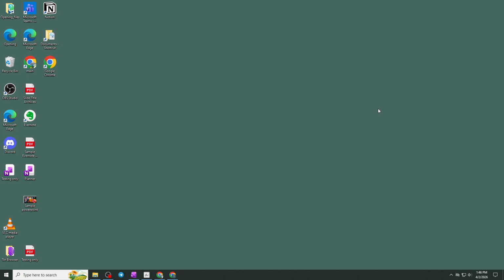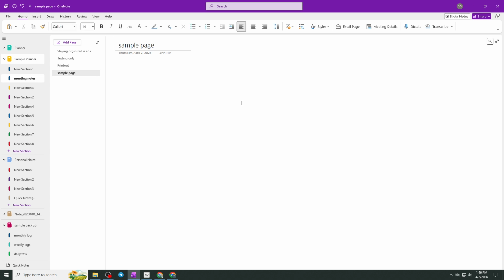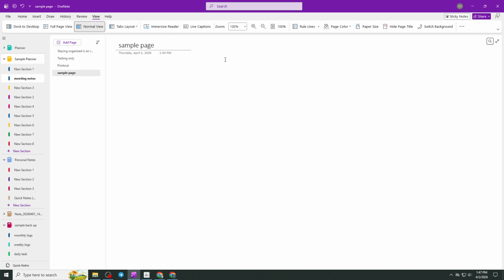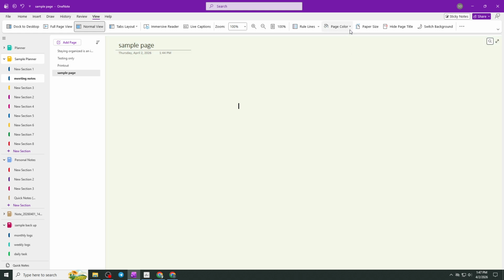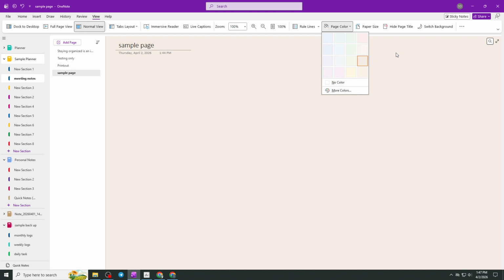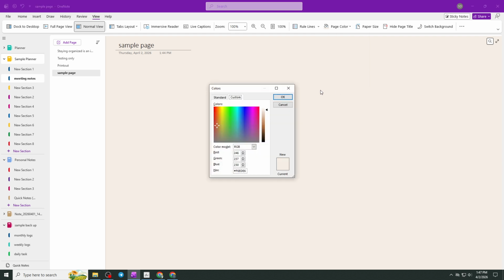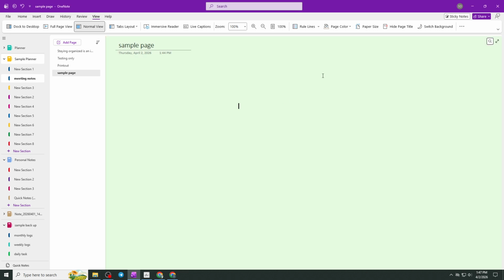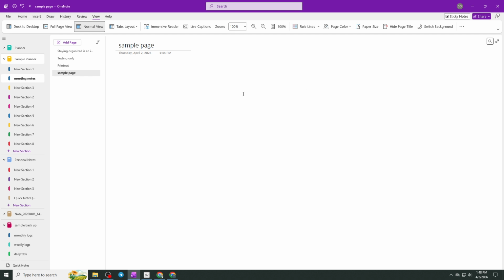How To Change Page Colour In OneNote | How To Change Screen Colour In OneNote [2026 Guide]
Are you looking to personalize your OneNote experience? In this video, we dive into the simple steps to change the page colour and screen colour in OneNote, ensuring that your notes are not only functional but also visually appealing. Whether you want a calming background or bright colors to energize your workflow, we've got you covered!

By the end of this tutorial, you'll be equipped with the knowledge to enhance your OneNote setup.